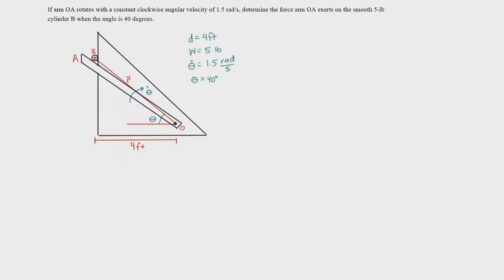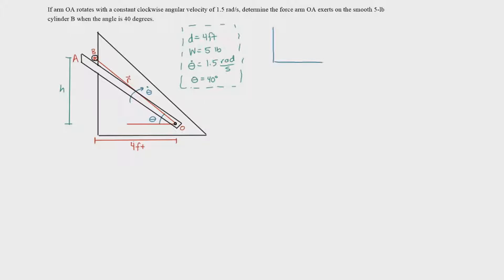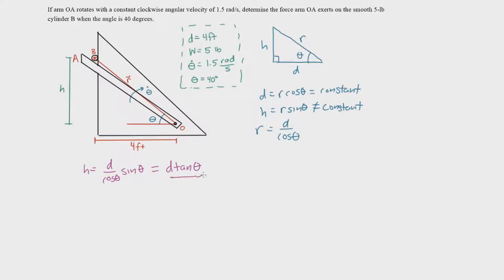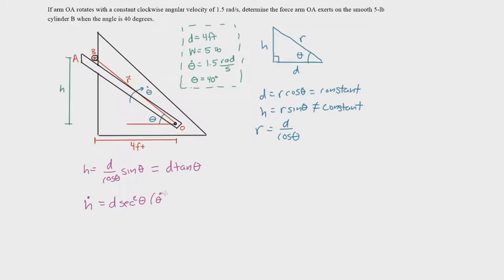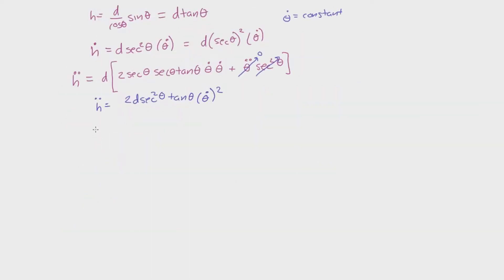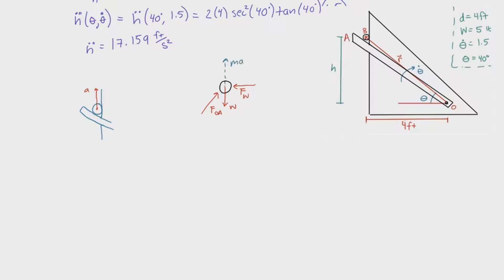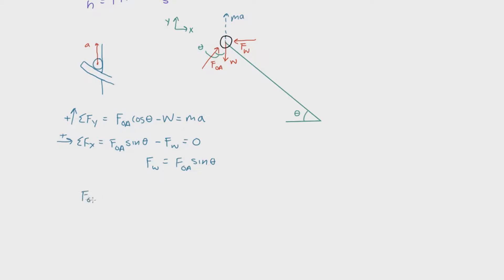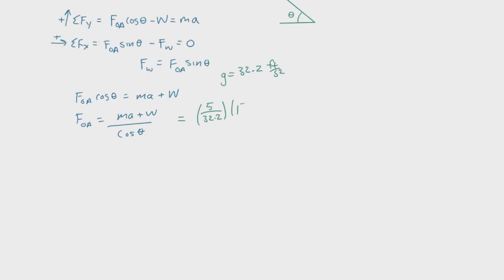Curvilinear Motion with Polar Coordinates Example #1 "If arm OA rotates with a const..."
In this problem we find the normal forces of a particle that is experiencing "curvilinear" motion. This problem is straight forward, but there you can easily make mistakes on the way, such as taking time derivatives that involve the product rule and the chain rule simultaneously. Hopefully, I explained this well for all you mechanical engineers!

📚Problem Start

If arm OA rotates with a constant angular velocity of 1.5 rad/s, determine the force OA exerts on the smooth 4 lb cylinder B when the angle is 45 degrees.

📚Problem End

engineering education
engineering degrees
engineering classes
engineering science
engineering dynamics
engineering careers
dynamic definition
me engineers
mechanical degree